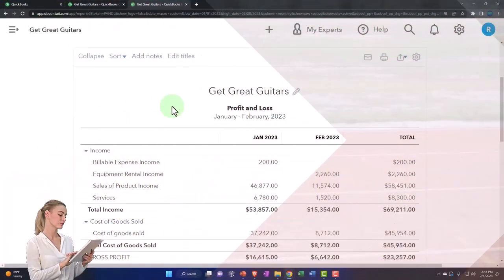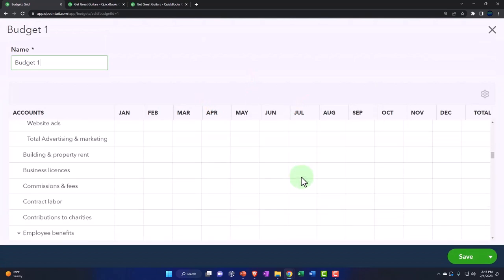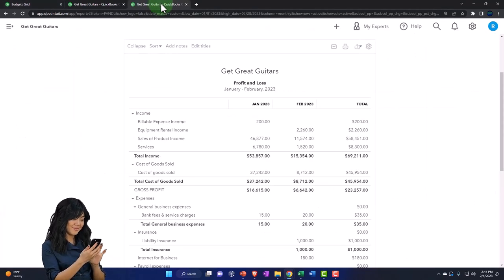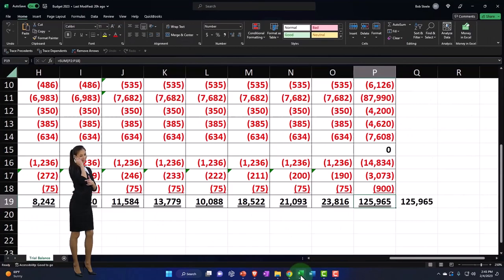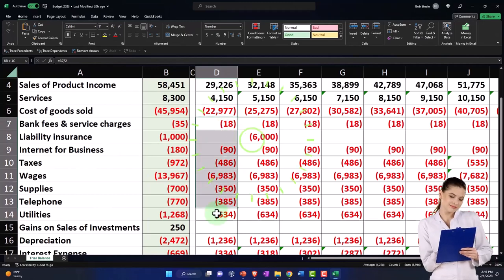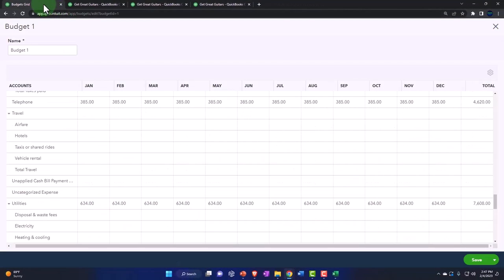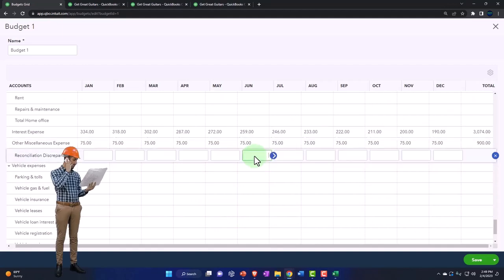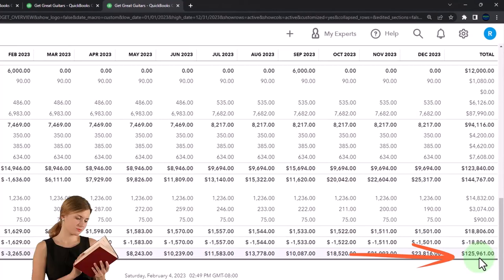Make Adjustment or Correction to a Budget Reports - QuickBooks Online 2023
Make Adjustment or Correction to a Budget Reports